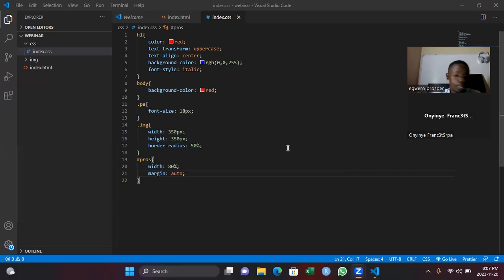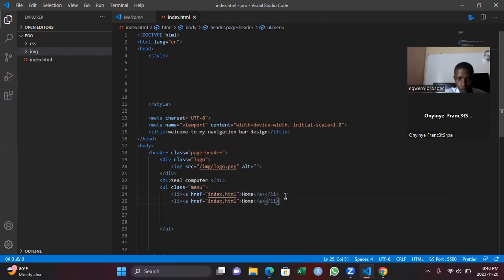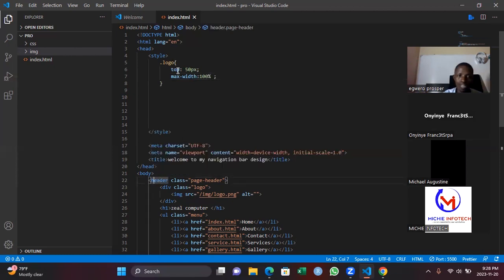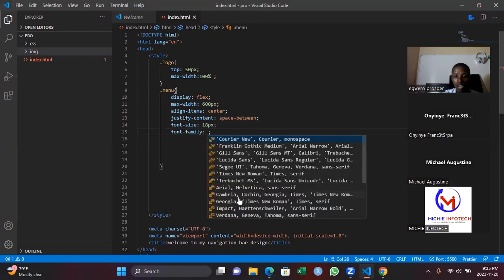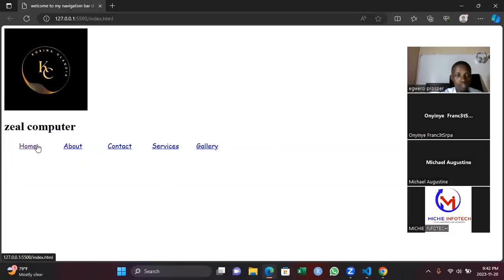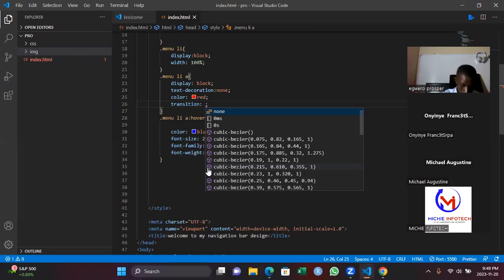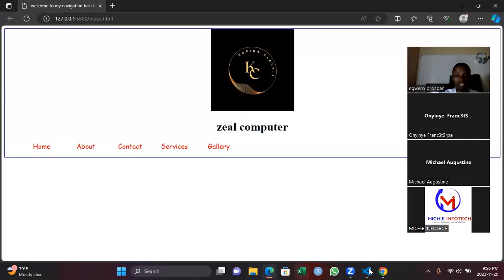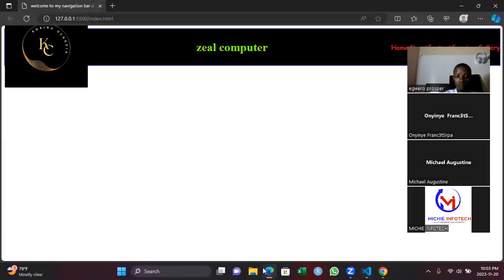INTRO TO NAVIGATION BAR DESIGN